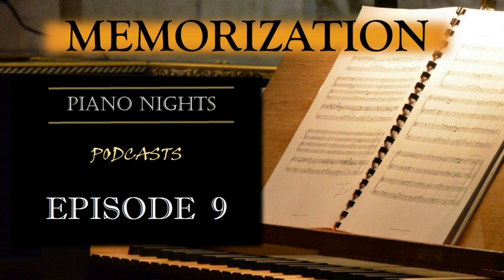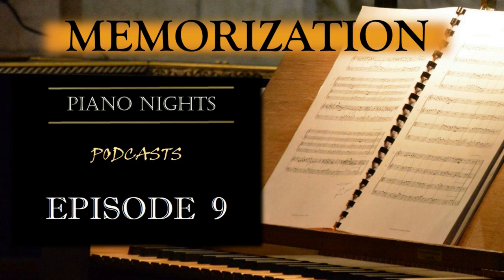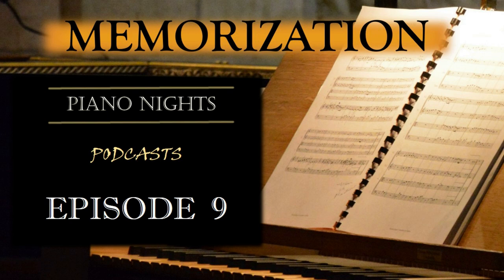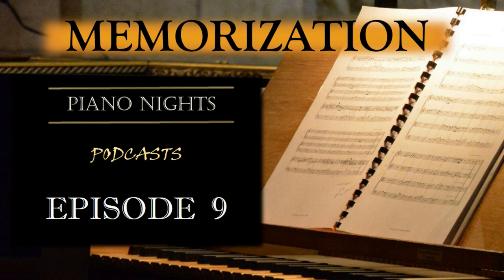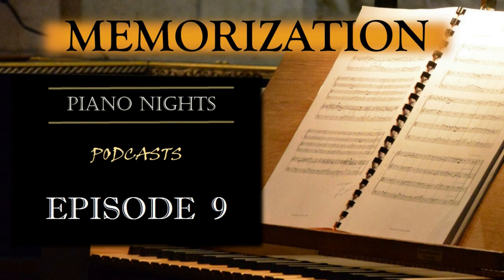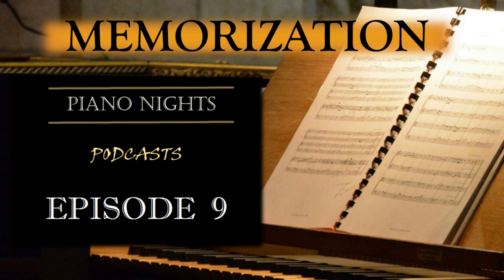Piano Nights Podcasts - Episode 9 - Memorization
Welcome to the Piano Nights podcast playlist! In this collection of podcasts, we explore the fascinating world of the piano, from its rich history to the various types of pianos available today. Whether you're a pianist, a music lover, or simply curious about this iconic instrument, this playlist has something for you.

In these episodes, we delve into the history of the piano, from its origins in the harpsichord to the modern grand pianos of today. We explore the different types of pianos, from uprights to baby grands, and discuss the pros and cons of each type.

We also cover the technical aspects of piano playing, from hand positioning and finger dexterity to pedaling and phrasing. Our expert guests offer tips and advice on how to improve your piano technique and take your playing to the next level.

And of course, we discuss the important topics of piano maintenance and care, including tuning, regulation, and repair. We'll help you keep your piano in top condition so you can enjoy playing for years to come.

So, whether you're a beginner just starting out or an experienced pianist looking to deepen your understanding of the instrument, this playlist offers a wealth of knowledge and insights to help you explore the wonderful world of piano.